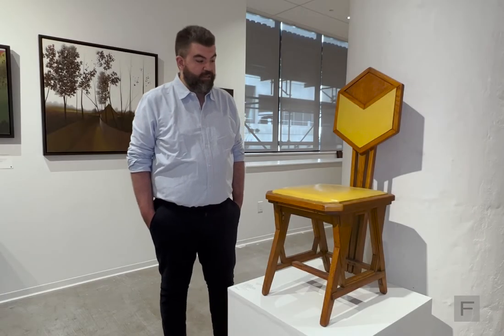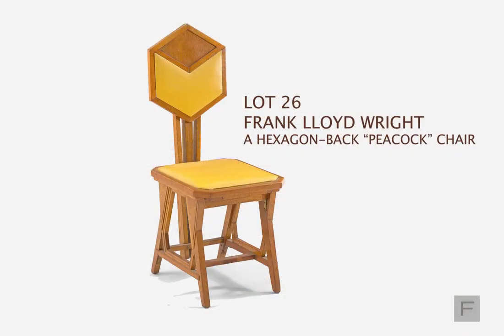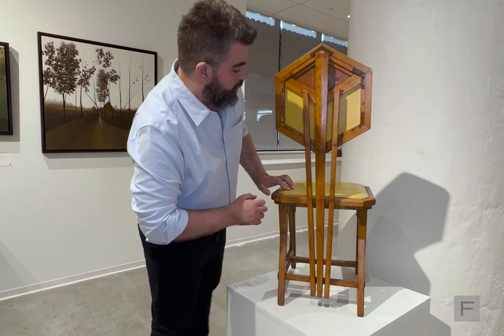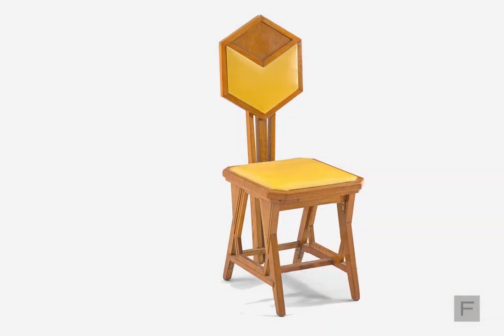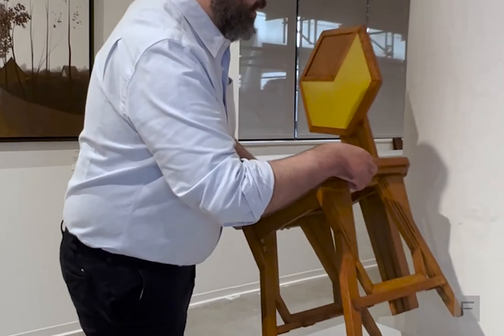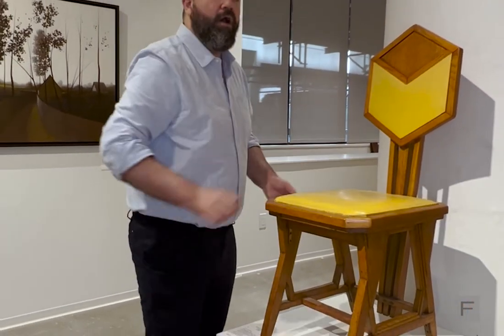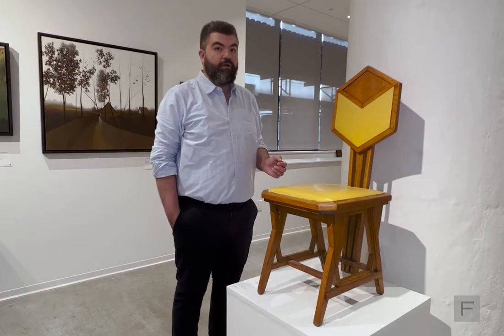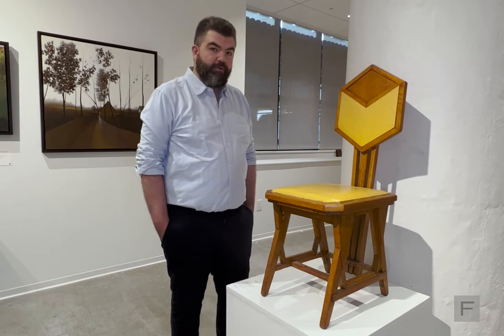Hexagon-Back "Peacock" Chair from the Imperial Hotel, Tokyo, Japan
Join our specialist, Michael Hartman as he discusses the captivating history of this Hexagon-Back "Peacock" Chair from the Imperial Hotel, Tokyo, Japan.

Combining 1920s Art Deco geometric motifs with the signature clean angularity of both Japanese architecture and Wright’s own design sensibility, the Peacock chair is a testament both to Wright’s vision and to the quality of his work.